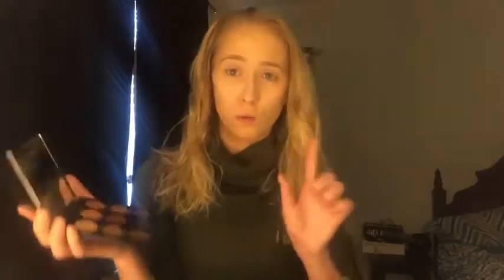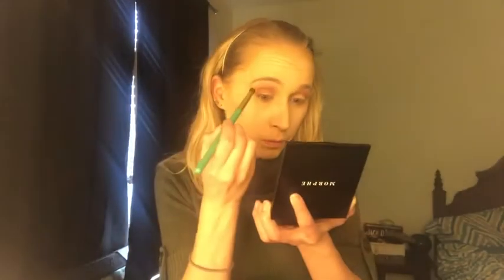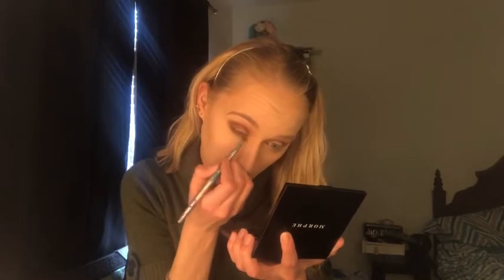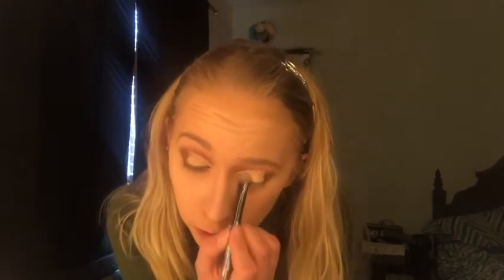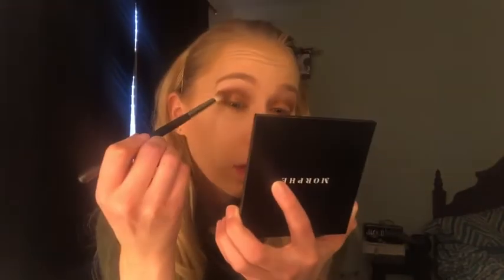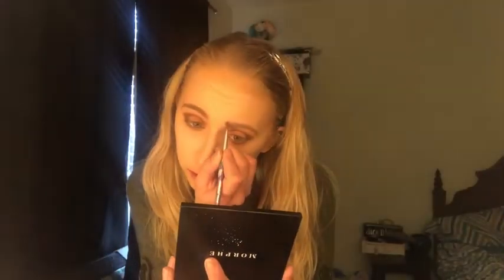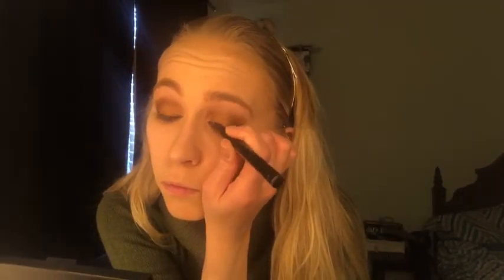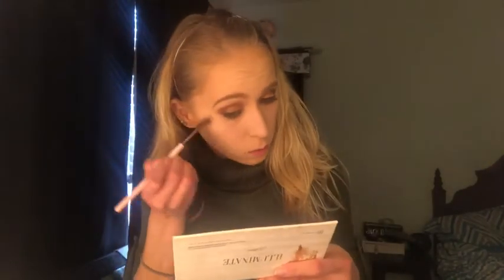Morphe 9b Pallete Look 👀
When I saw this in my Ulta I just HAD to HAVE it!! I hope you guys enjoy this series of looks as I get used to using these great Palettes!!! What great combination of shades and pigment!

Please let me know if you like this type of video with a THUMBS UP! 👍🏼

I will be posting EVERY Saturday @5pm est. and EVERY Tuesday @NOON est.

I Love Each and Everyone if you Guys!
Catch ya on the flip!!